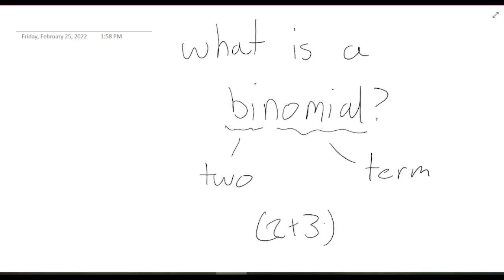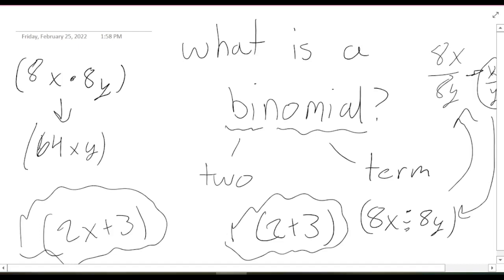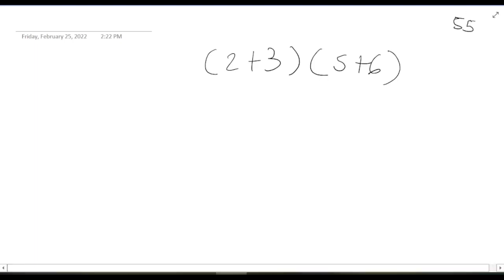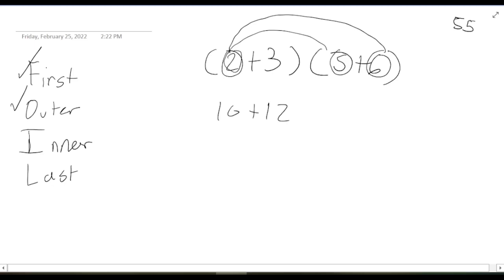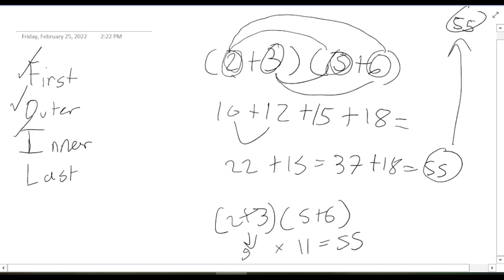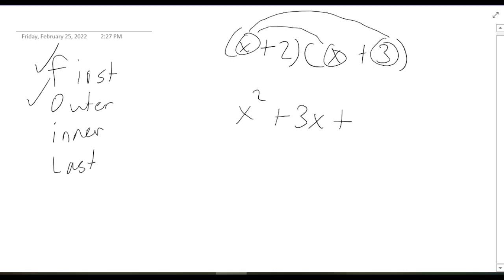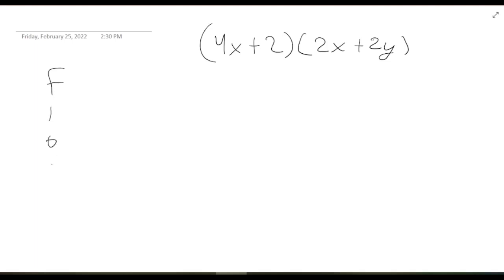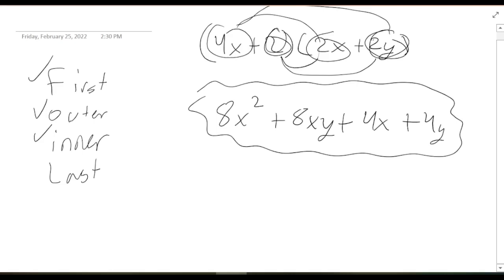Multiplying Binomials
What if we are asked to multiply two binomials? In order to solve these problems we need to understand the FOIL method and how it works. It works very similar to PEMDAS. These problems are common in Algebra 2, SAT, PSAT, ACT, and etc.